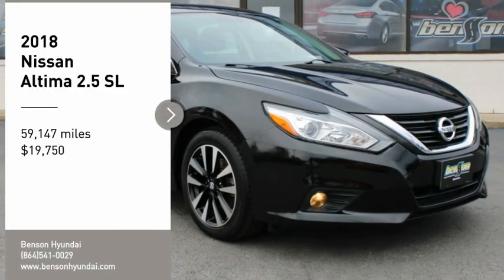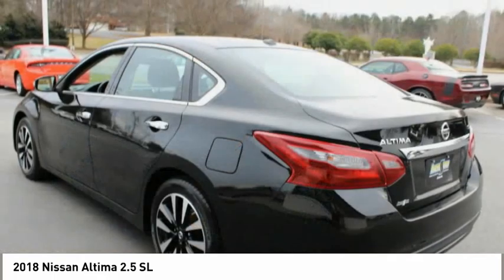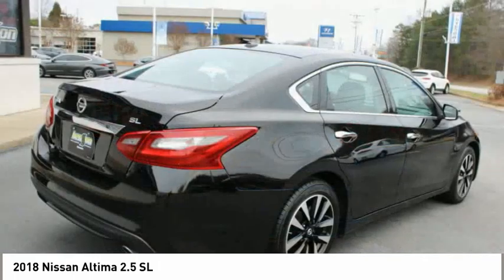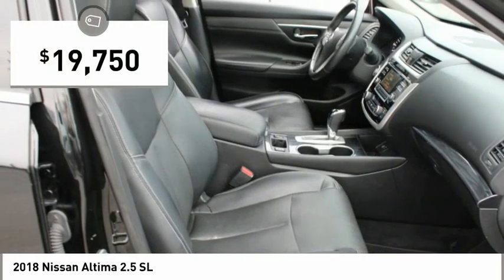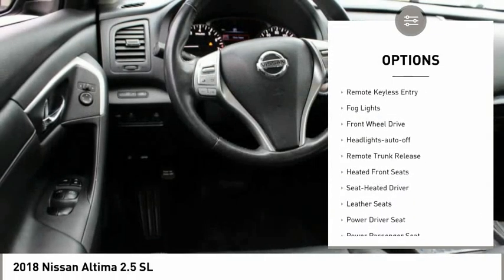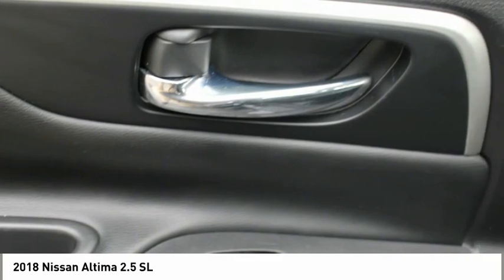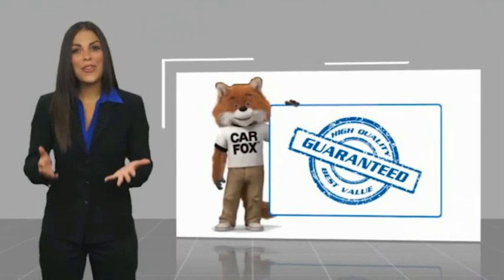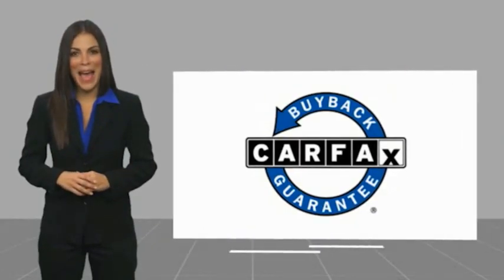2018 Nissan Altima Spartanburg SC C3568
2018 Nissan Altima 2.5 SL

Benson Hyundai
2550 Reidville Road